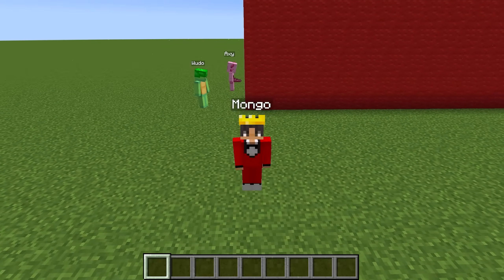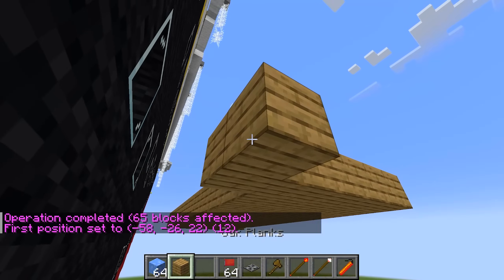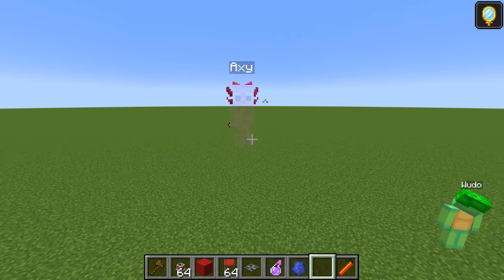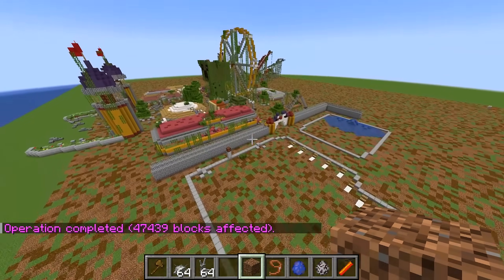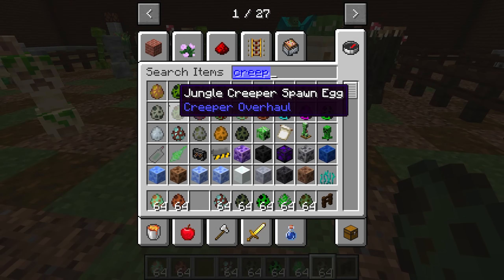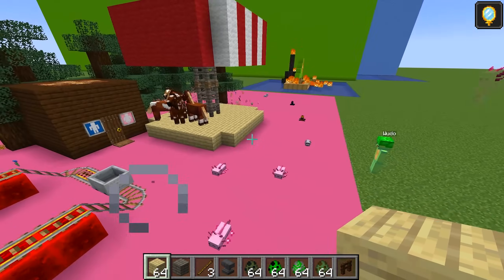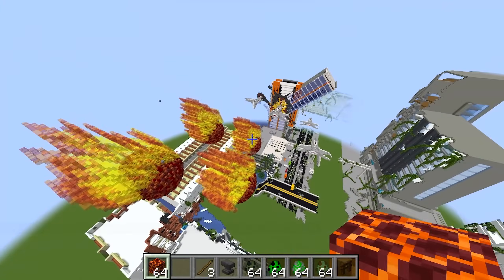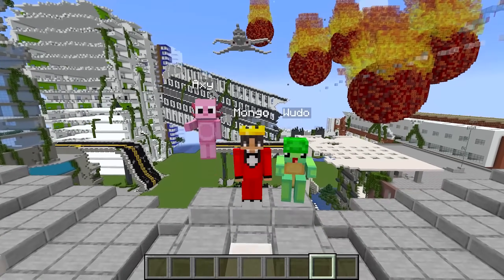I Cheated With //DESTROY in a Minecraft Build Battle!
Mongo and Wudo are doing a build battle except Mongo is cheating with //DESTROY! Does Mongo win? Watch to find out!